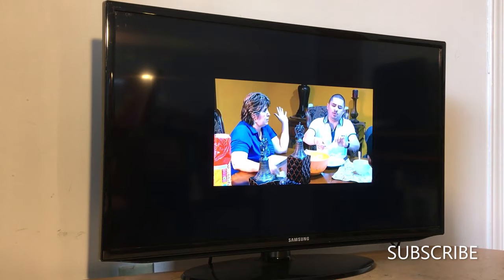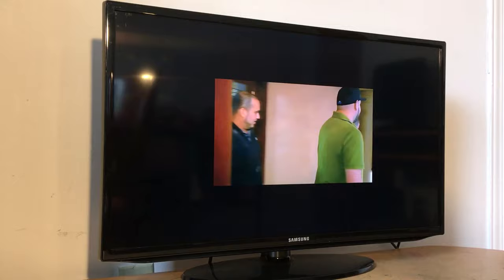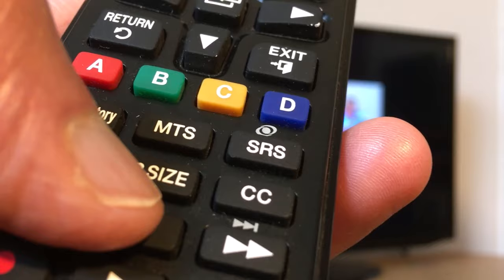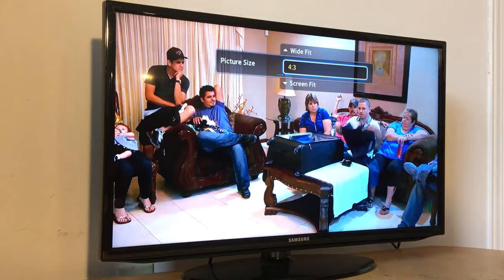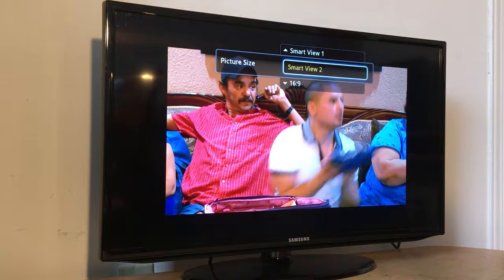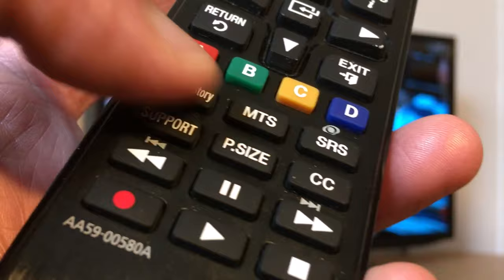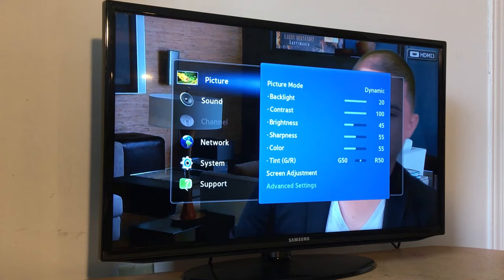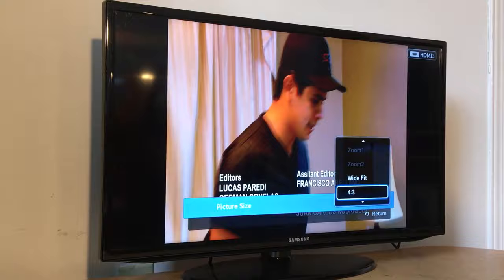How to adjust TV full screen, get full picture size - TV screen fit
In this video, the adjustment is done on a Samsung TV as an example, you can do this for any TV, Smart or Non-smart. Usually there is an option on your remote to adjust picture size or you can make adjustments from the TV Settings. TV Picture Size - TV Aspect Ratio - TV Screen Fit

Look for screen adjustment option, picture size or Aspect Ratio in your TV settings if you can't find the right button on your remote. Choose 16:9 or Full screen. It depends on TV brands and models.

FREQUENT ASKED QUESTIONS:
How do I zoom out my TV screen? How do I fix the screen size on my smart TV? How do I size my TV screen ? How to Fix Picture Size on a Television, TV Picture does not match the Size of My Screen, How to modify the Picture Size for Samsung Smart TV? How do I get the Picture on my Samsung TV to fit the screen? How do I make my Samsung TV screen fill the Picture? How do I make the Picture fit the screen on my Samsung Smart TV?